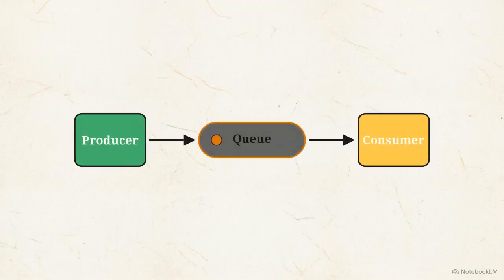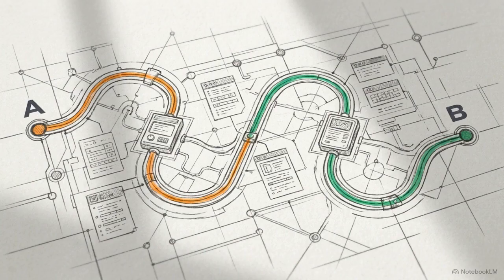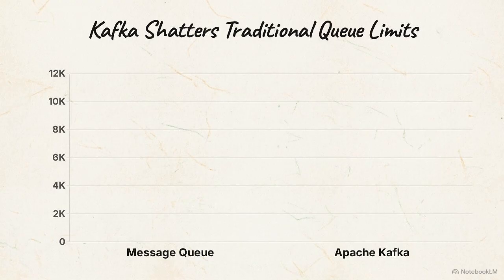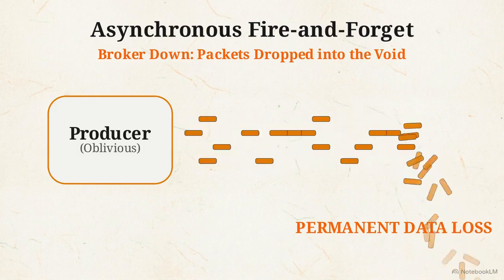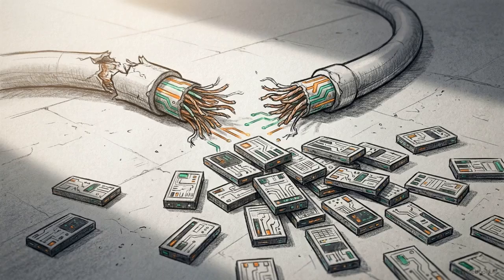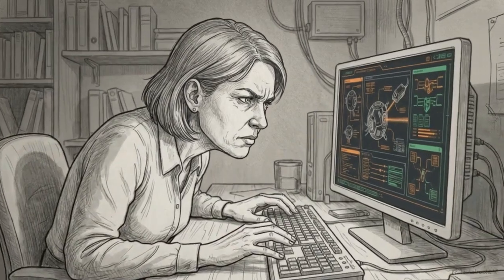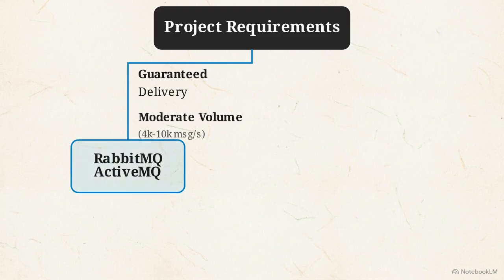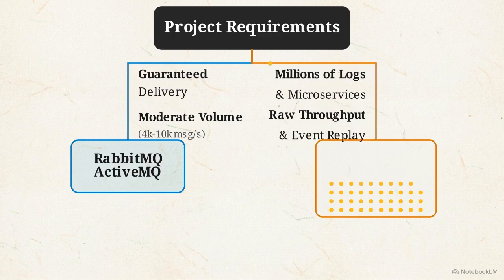The Architectural Showdown Kafka vs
We explore how Kafka evolved beyond a basic message queue to include robust message storage and stream processing capabilities. If you are preparing for an interview or deciding which messaging system fits your project, this video thoroughly compares Kafka against traditional point-to-point queues like ActiveMQ and RabbitMQ.

You will learn:
The differences between a push mechanism (ActiveMQ/RabbitMQ) and a pull mechanism (Kafka).

Why ActiveMQ and RabbitMQ use "smart brokers and dumb consumers" while Kafka relies on "dumb brokers and smart consumers".

When to use traditional queues (high-value messages, smaller payloads, synchronous options) versus Kafka (high throughput, massive data logs, strict message ordering, and message persistence).

The pros and cons of moving from tightly-coupled architectures to Kafka's loosely-coupled, asynchronous model.

Help us reach our target of 500 likes!

Let us know in the comments what you want to see in next Part: Should we cover Kafka's architecture (Zookeeper, brokers, clusters, and topics) or jump straight into the code implementation?